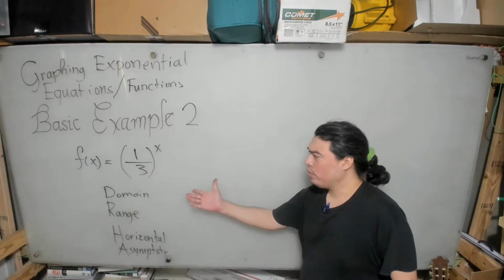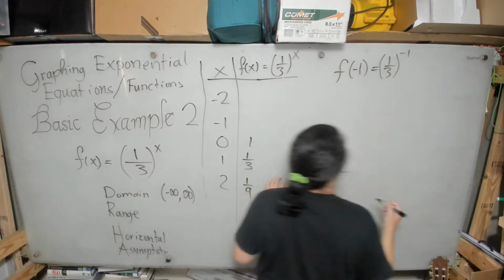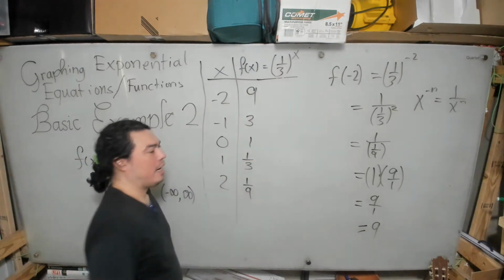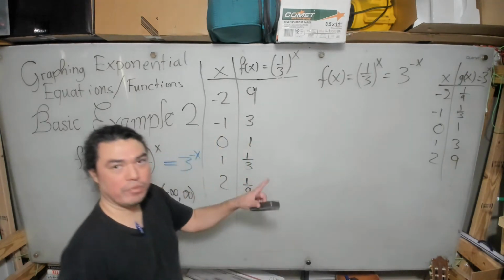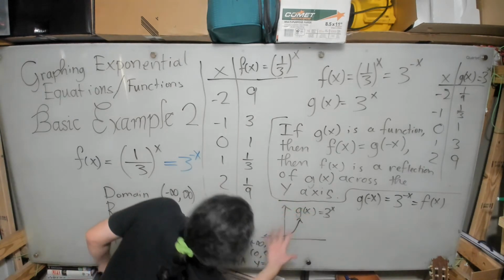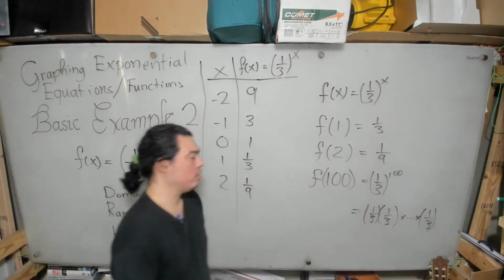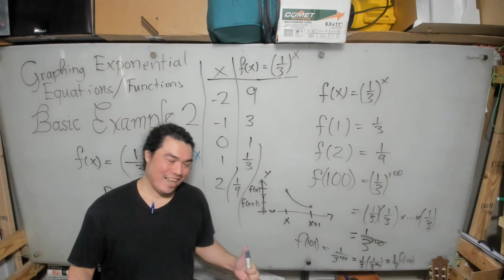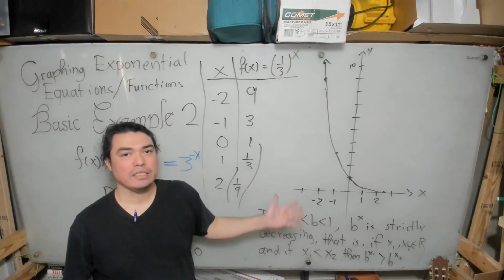Video 3: Exponential Basic Example 2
Here I graph

f(x) = (1/3)^x